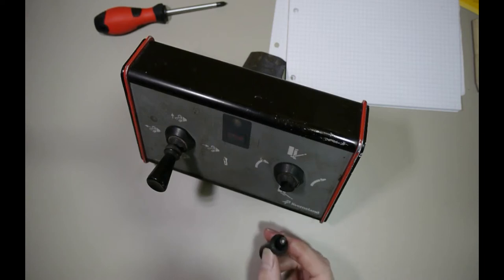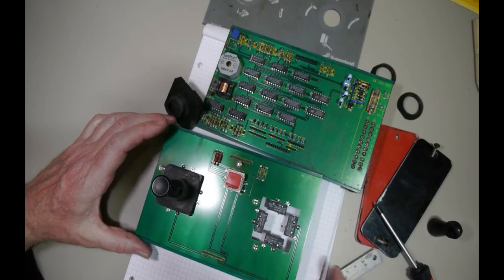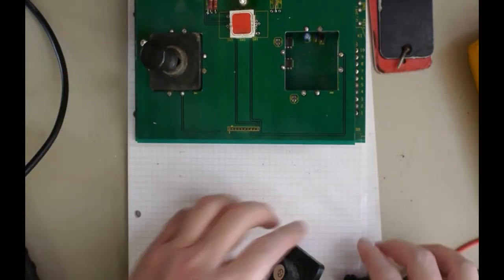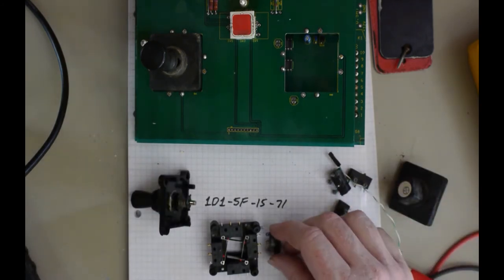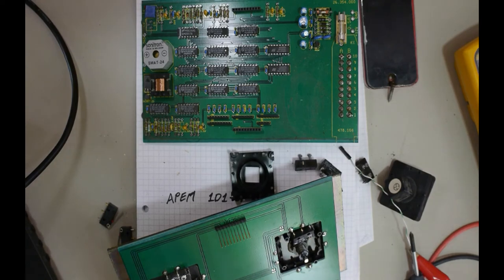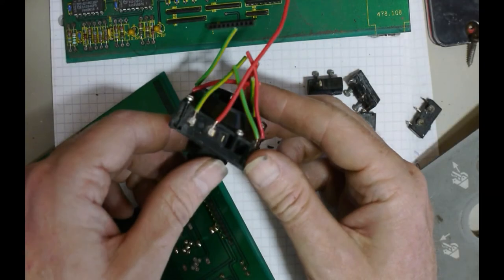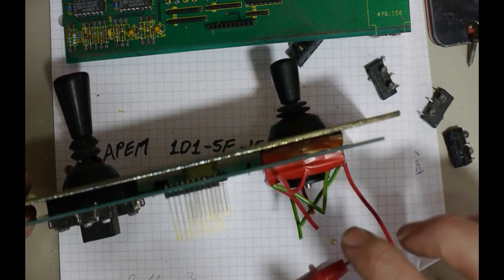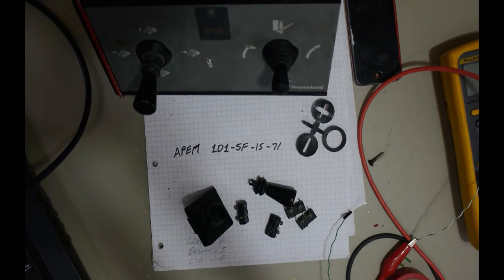038 - Taarup Ten-X control box joystick replacement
Delicate farmer fingers managed to break one of the joysticks in the Taarup Ten-X harvester's control box. It's an old machine so probably difficult to source the exact replacement part. To get back on the road just grabbed something which seemed fairly close and shoe horned it into the gap.

The silage must go on!